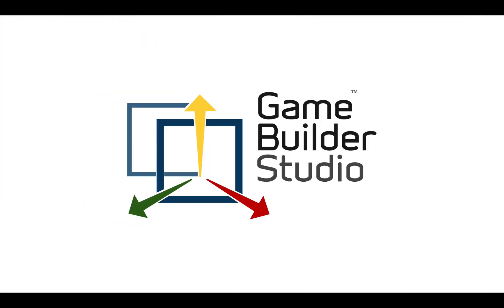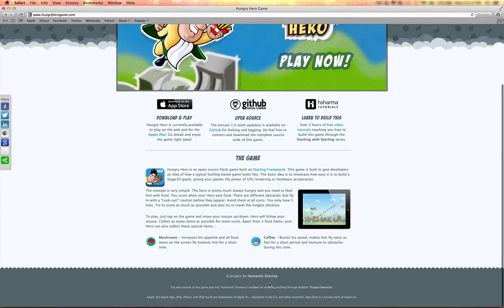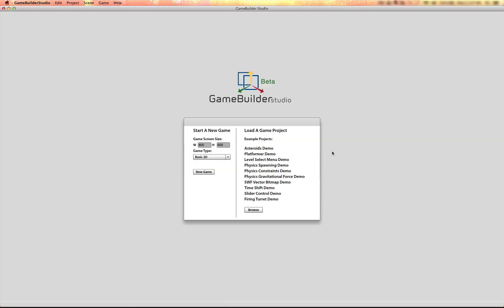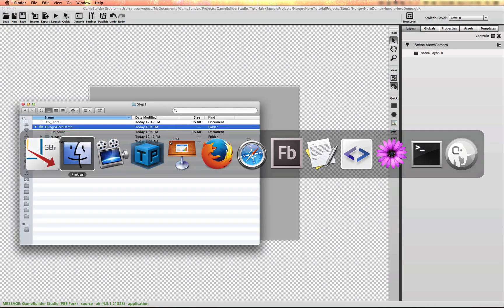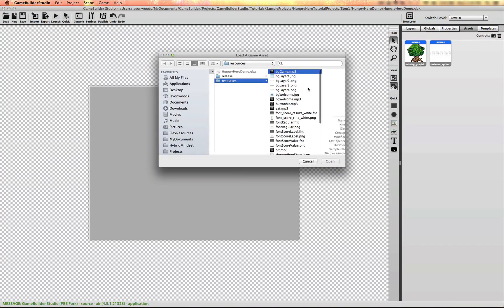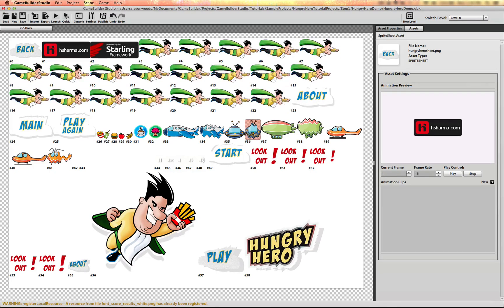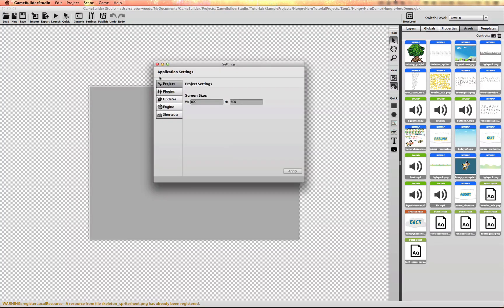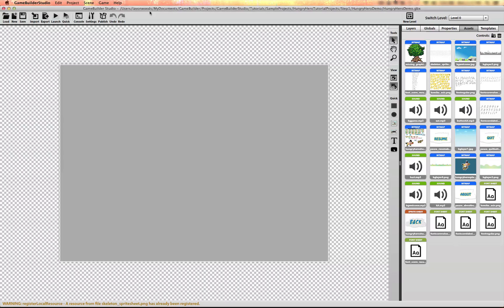Hungry Hero Pt.1: Project Setup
I will introduce you to what we will be creating in this tutorial series. We will setup the project for the creation of the Hungry Hero iPad game.